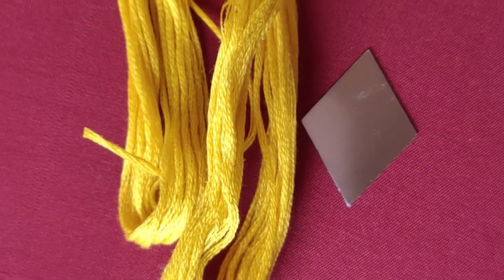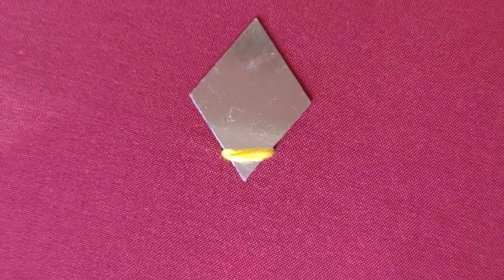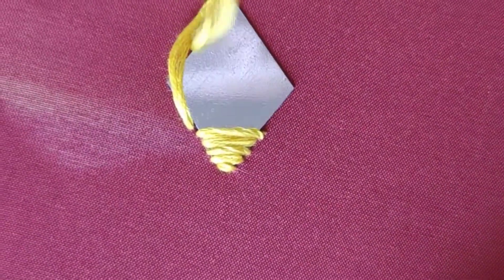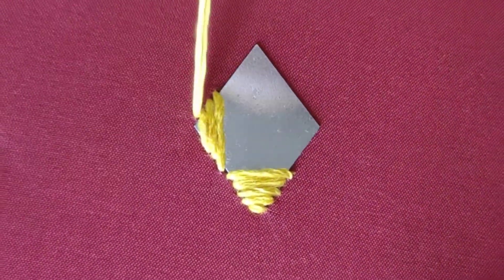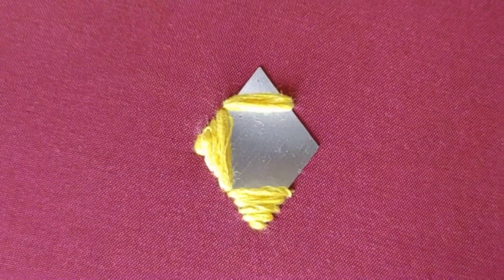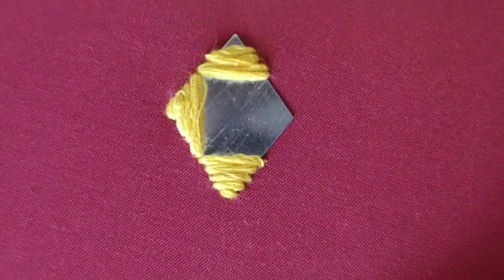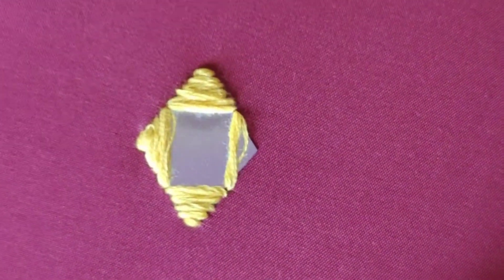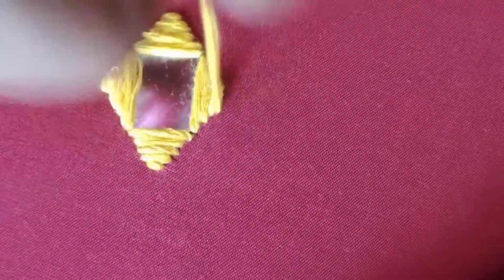SQUARE MIRROR STITCH//MIRROR WORK TUTORIAL CLASSES IN TELUGU// HAND EMBROIDERY//EPISODE -12